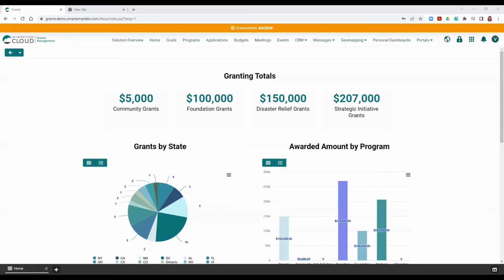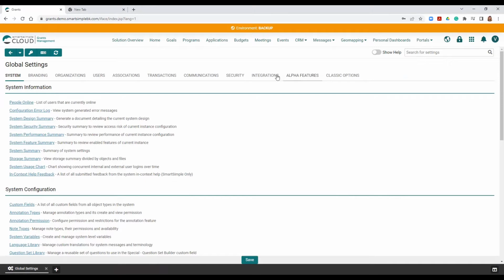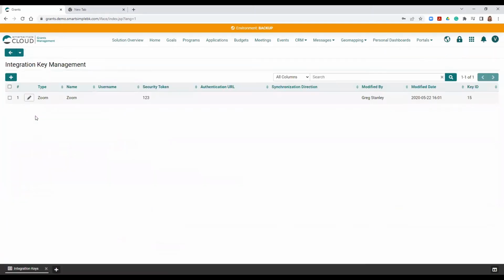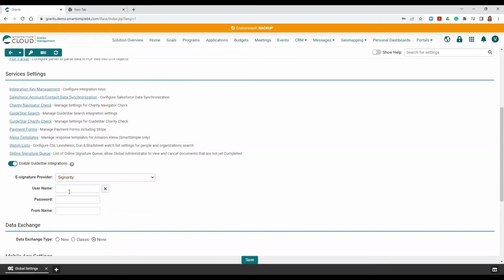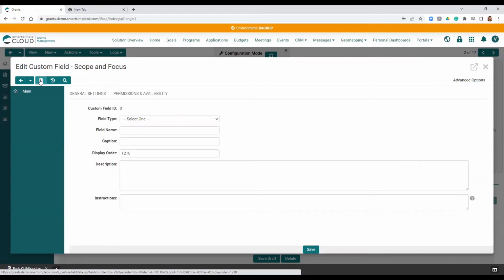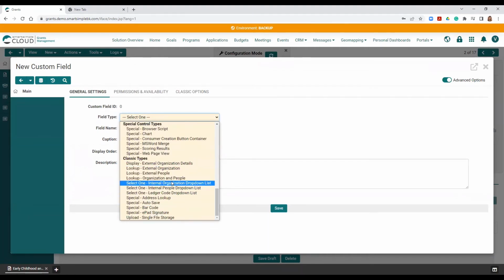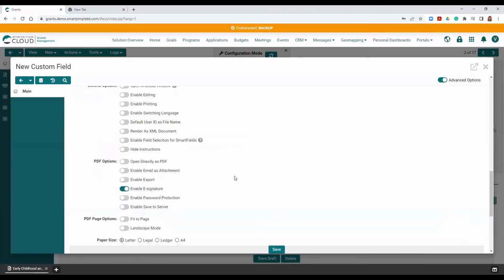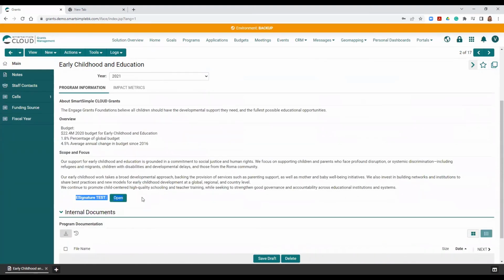How to use E Signature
Ensure an efficient, safe, and secure way to get documents signed virtually. With the built-in E-signature feature, minimize administrative duties such as printing, scanning documents, and time-consuming email correspondence.